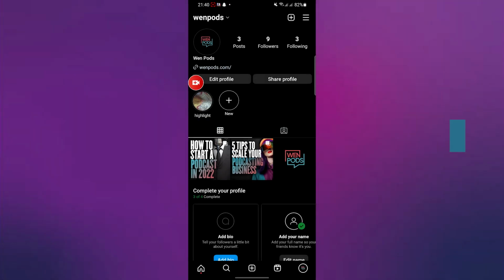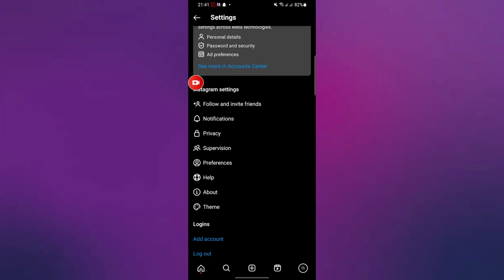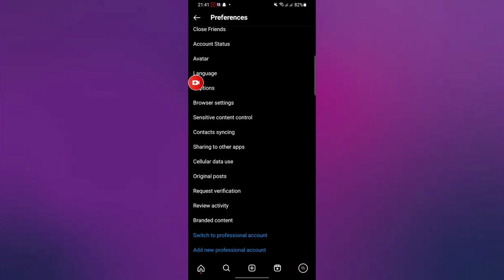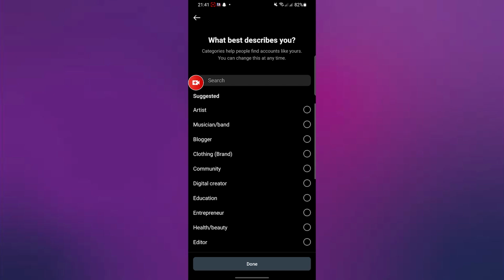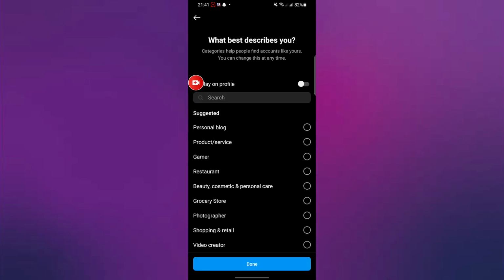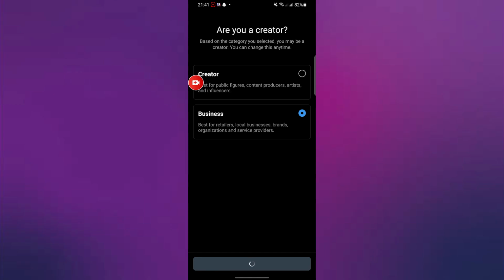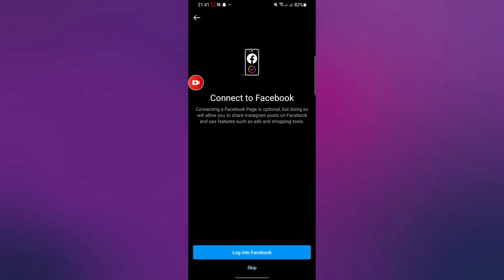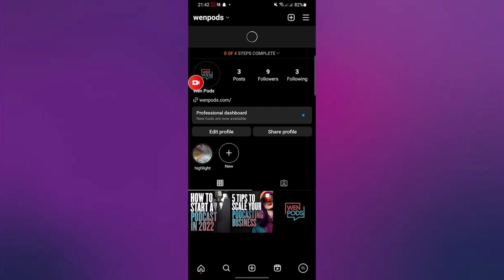How to Switch to a Instagram Business Account on Android: A Quick and Easy Guide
Are you using Instagram to promote your business but don't know how to switch to a business account on your Android device? Look no further! In this step-by-step tutorial, we will show you exactly how to switch to a business account on Instagram using your Android phone.

First, we'll explain what a business account is and why it's important for promoting your brand on Instagram. Then, we'll guide you through the steps to switch to a business account on your Android device, including creating a Facebook page, linking your Instagram account, and selecting a category for your business.

We'll also cover some of the features and benefits of a business account, such as access to analytics, the ability to run ads, and the option to add a "contact" button to your profile. Plus, we'll provide some tips on how to optimize your business account and make the most of Instagram's features to promote your brand.

So if you're ready to take your Instagram game to the next level and switch to a business account on your Android phone, follow along with our easy guide and get started today. With a few simple steps, you'll be on your way to reaching a wider audience and growing your business on Instagram.